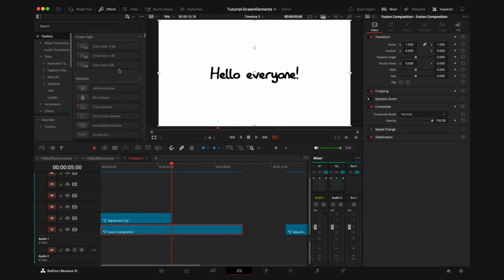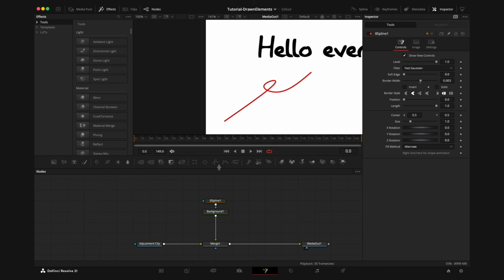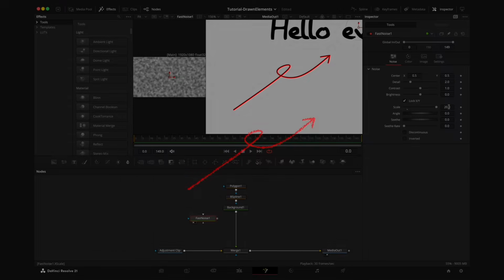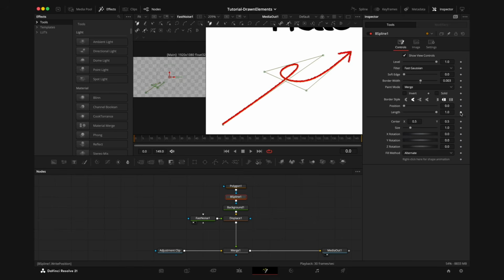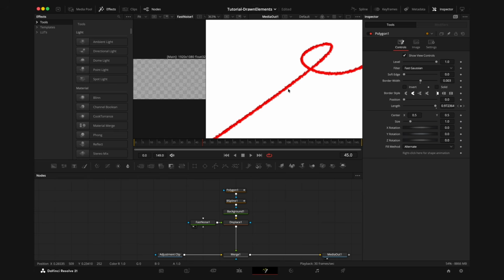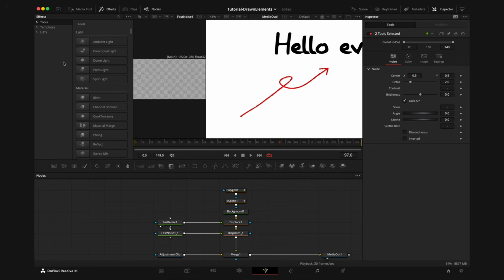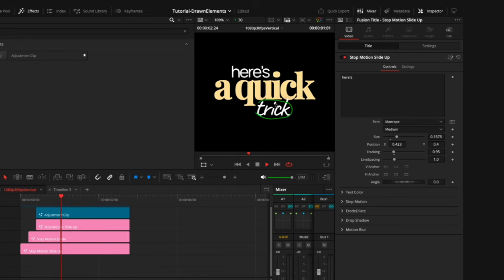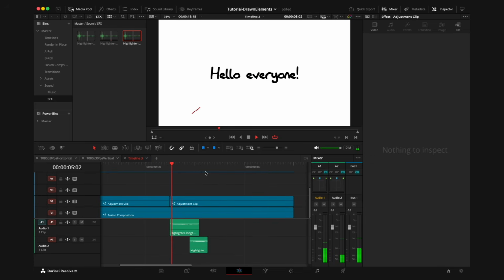The Hand Drawn Sketch Technique Nobody Shows You in DaVinci Resolve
You voted for this one, so here it is.

In this tutorial I'm showing you how to build fully animated hand
drawn animated shapes in DaVinci Resolve Fusion from scratch. No
green screen assets, no After Effects. Just masks, Fast Noise and a Displace
node.

⏱ Timestamps:
00:00 - Intro
00:10 - Making a shape
01:17 - Hand Drawn/Roughen Edges effect
02:34 - Write On animation
03:32 - Subtle grain motion
03:46 - Float/Wiggle effect
04:20 - Stop motion
04:56 - Caption Creator Pack
06:01 - Sound Design
06:17 - Outro & info